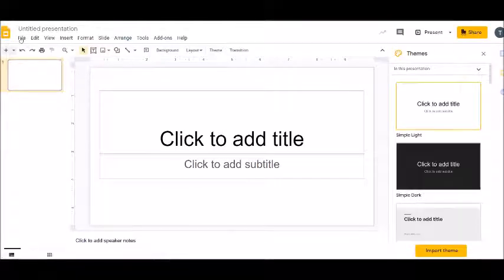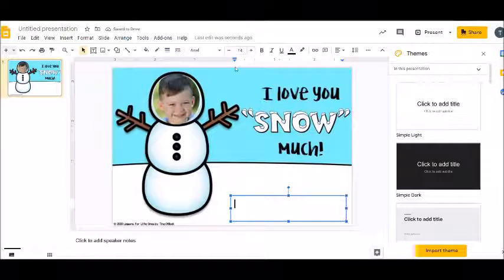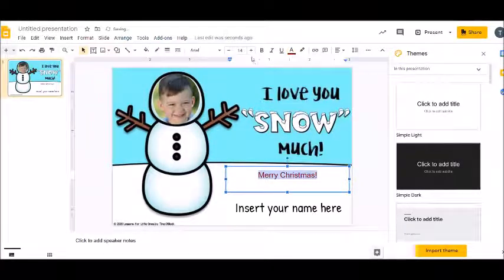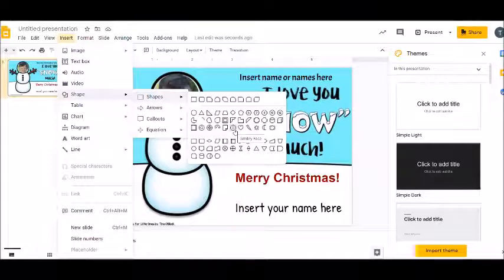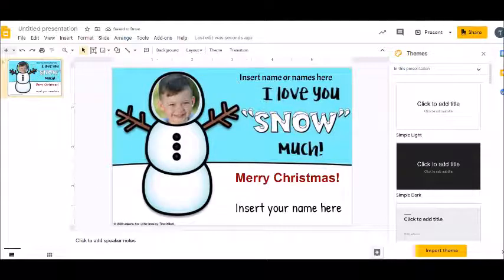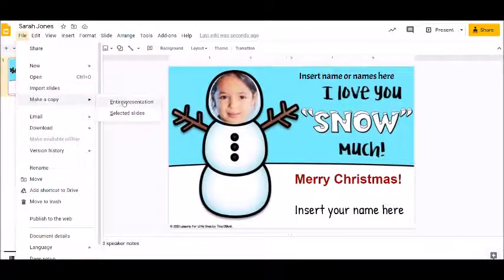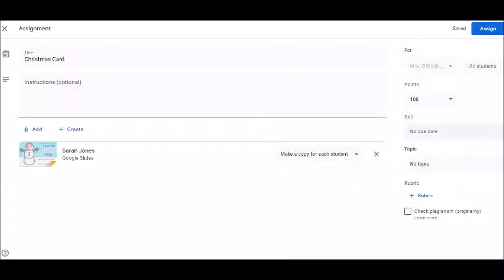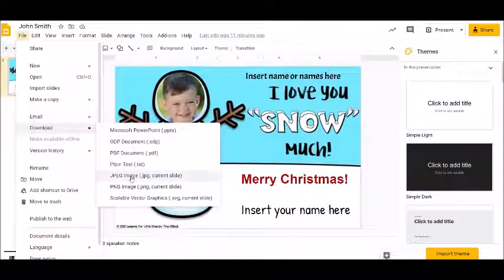Using Digital Christmas Cards in Google Classroom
This video tutorial shows how to use my Digital Christmas Cards in Google Classroom.
They are available at my Teachers Pay Teachers store, Lessons for Little Ones by Tina O'Block